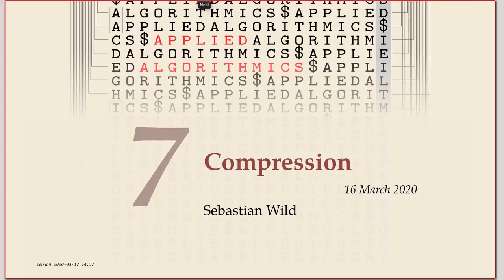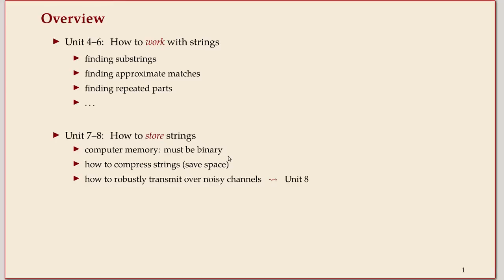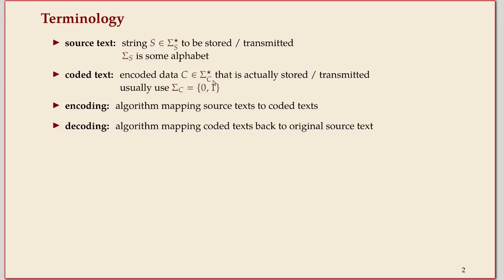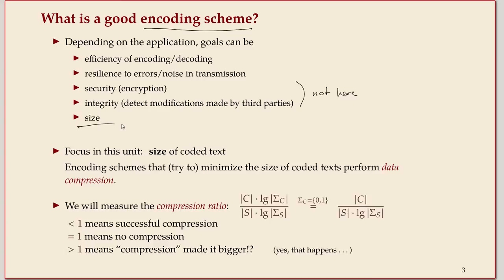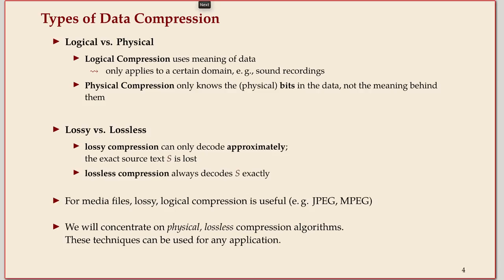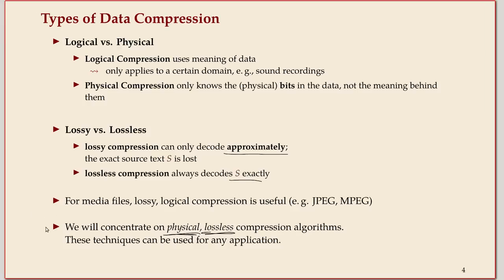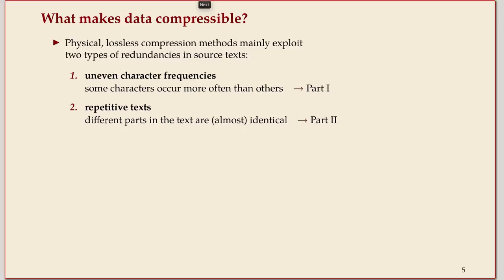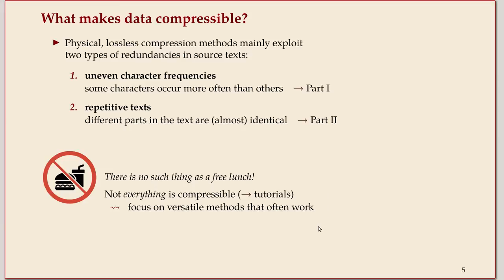COMP526 Unit 7-1 2020-03-17 Compression: Introduction